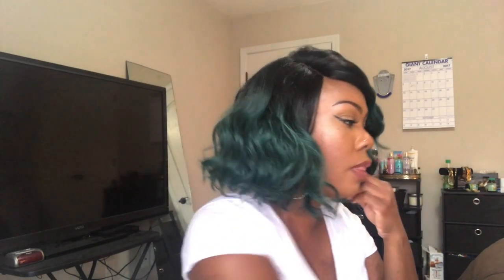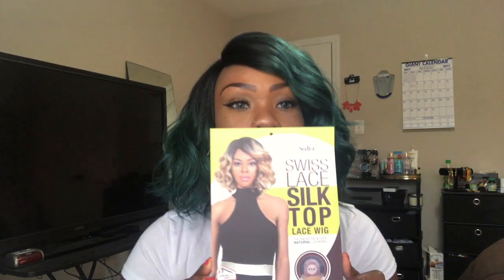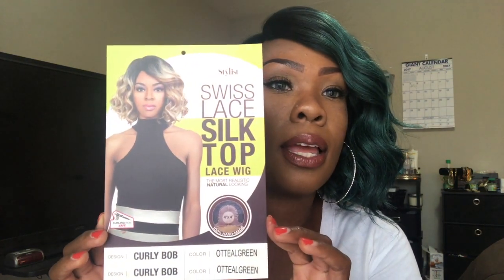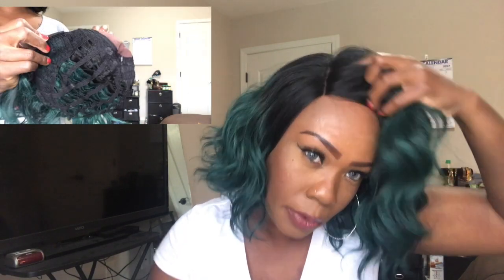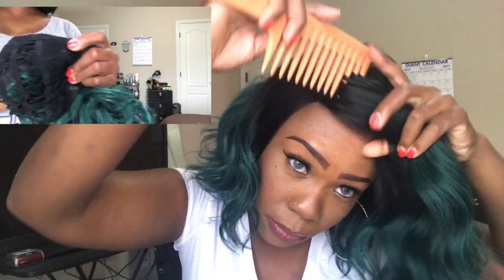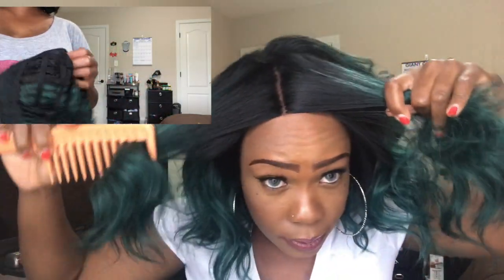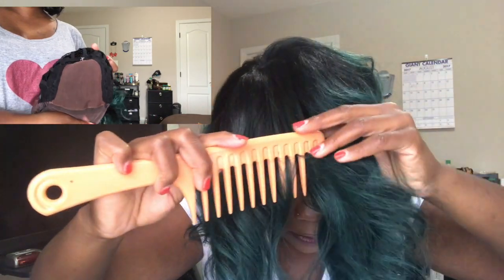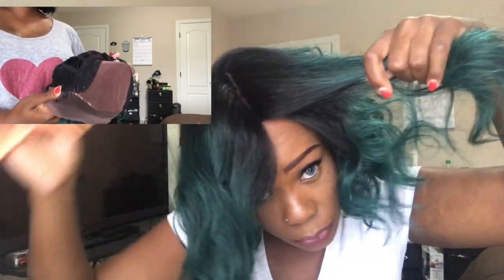THE STYLIST LACE FRONT WIG 4X4 SWISS LACE SILK TOP CURLY BOB | SAMSBEAUTY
Add me on Snapchat! Username: queenbetina7

The product(s) in the video was sent to me to review, I will give my honest  opinion of the product(s). samsbeauty.com sponsored their feature in the video.  All comments and statements are of my OWN thoughts on the product(s)